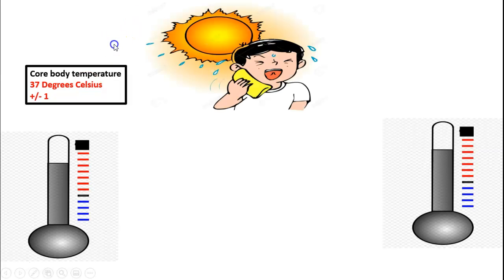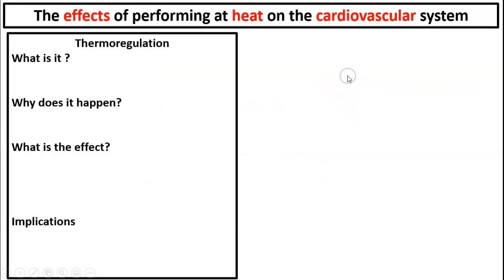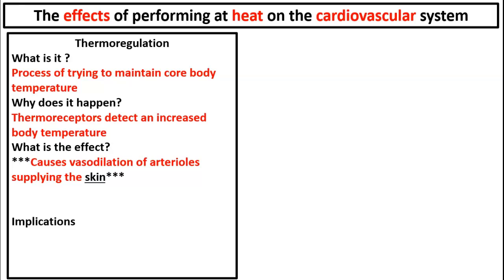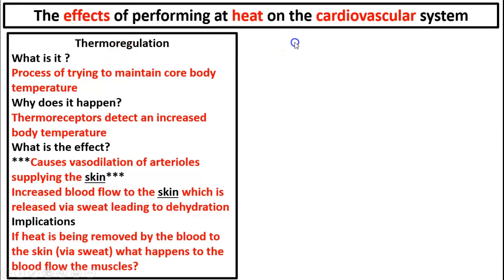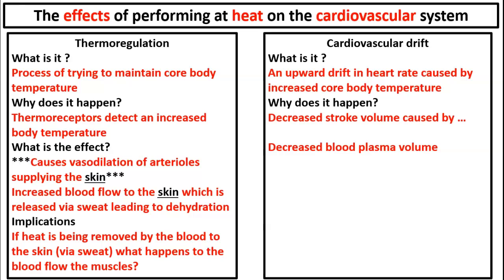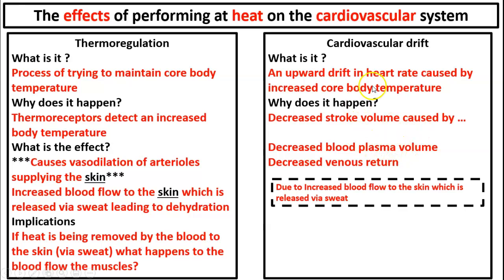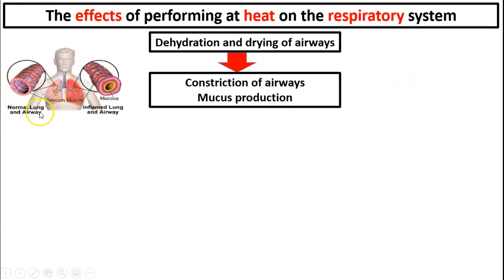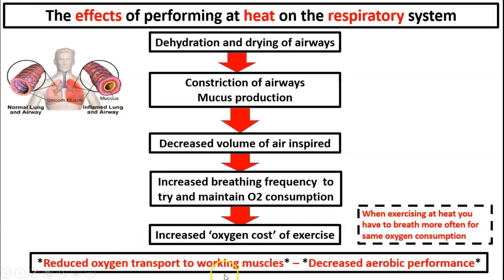Exercise at heat